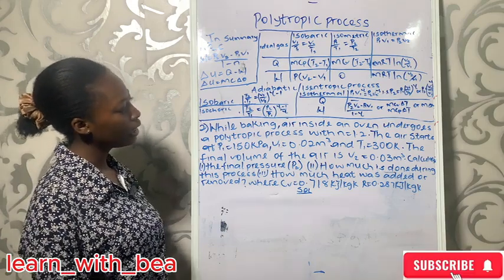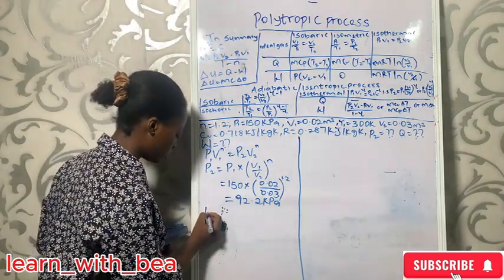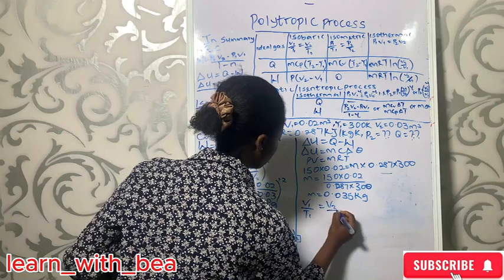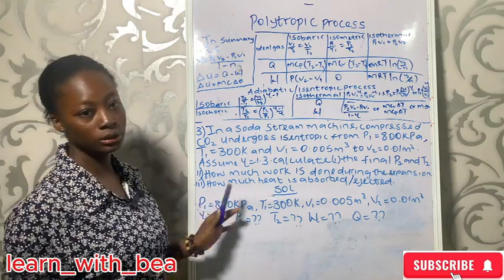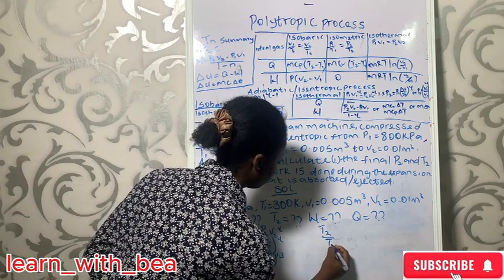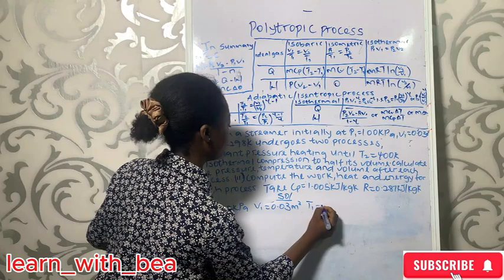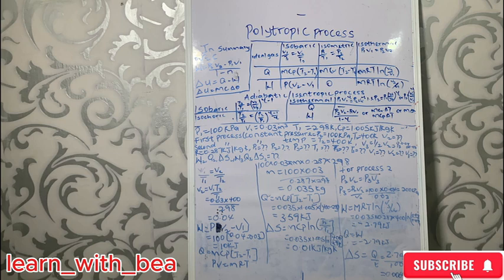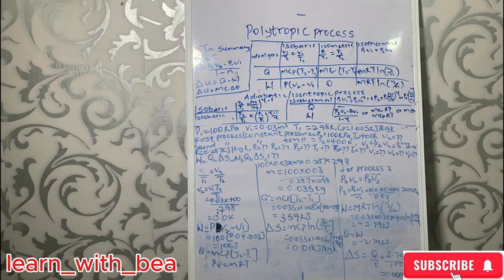Continuation on Polytropic Process in Thermodynamics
Calculation on Polytropic Process in Thermodynamics